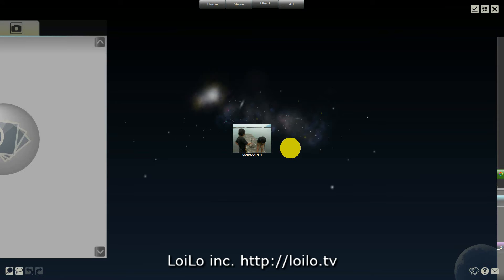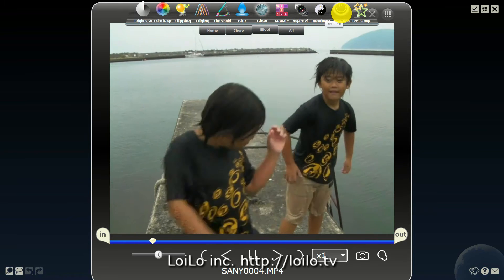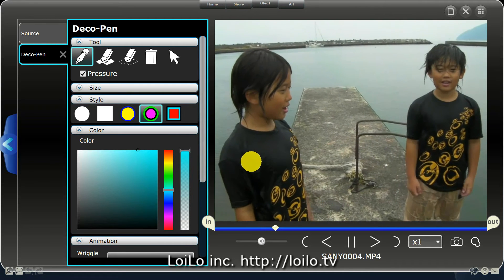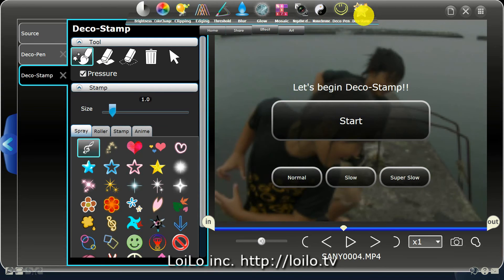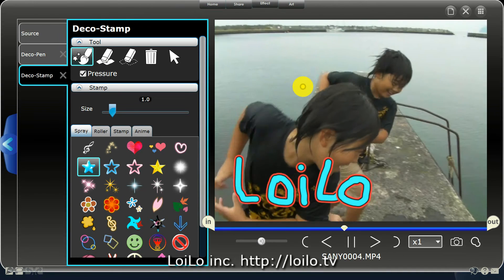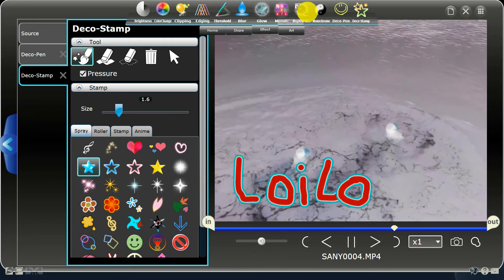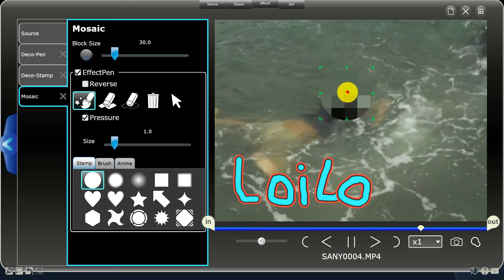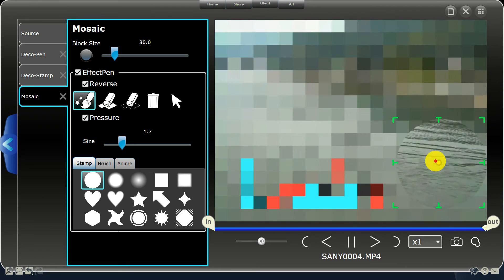Add effects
This video will show you how to add effects to your videos using Super LoiLoScope.